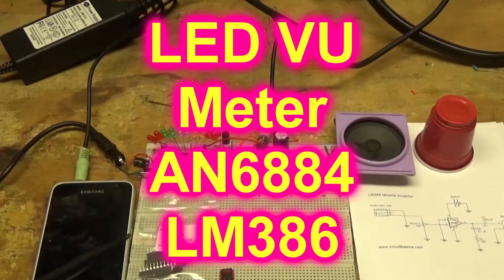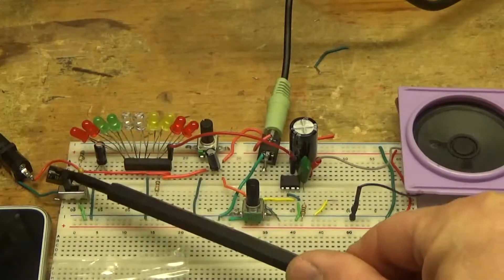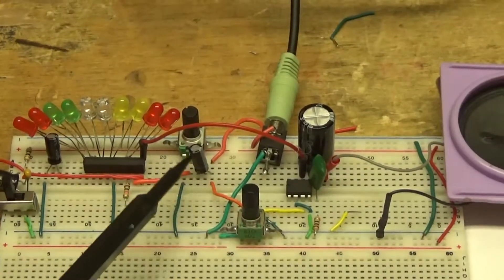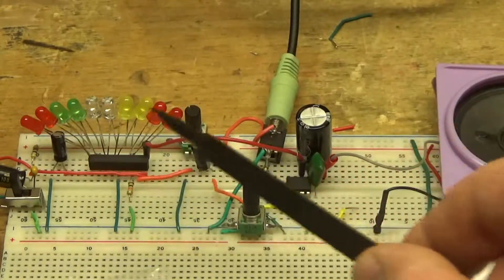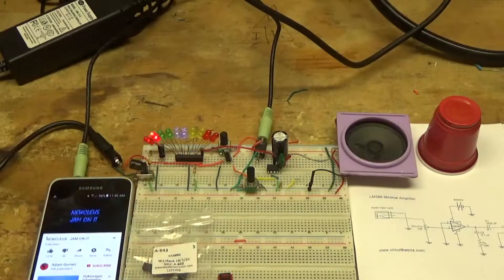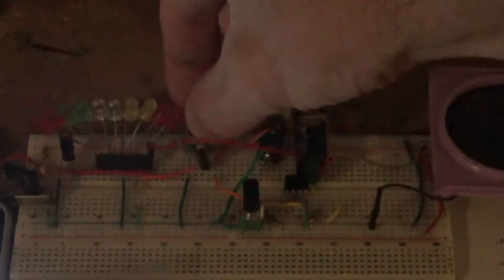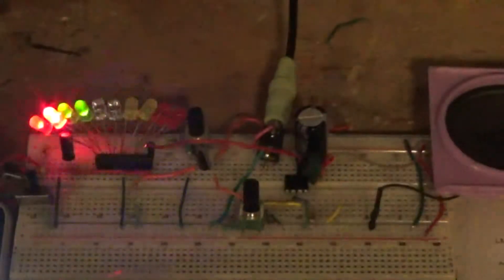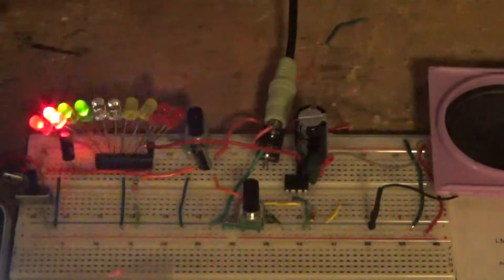VU Meter Using AN6884/LM386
VU Meter displaying some colored LED's synchronized with a small  audio source such as a cell phone or MP3 player. Uses a AN6884 led driver with a LM386 amplifier circuit.